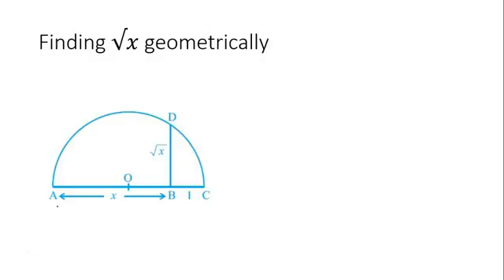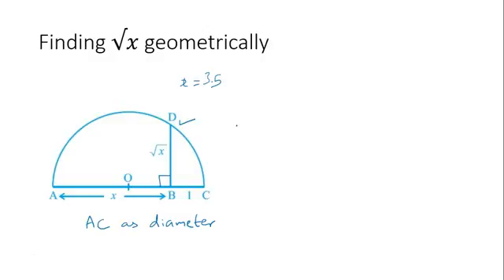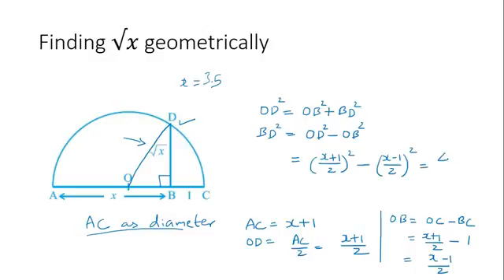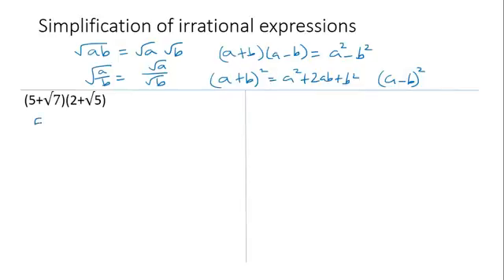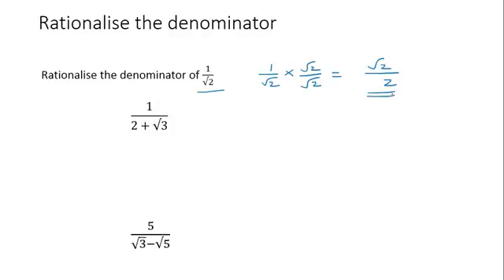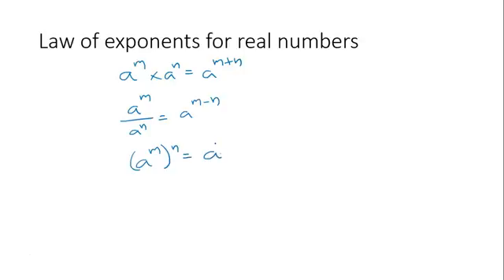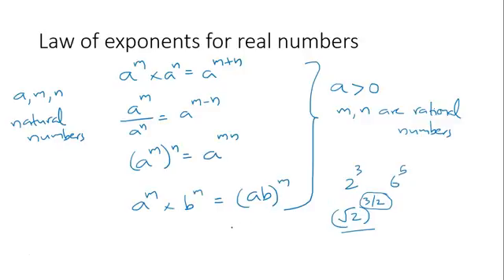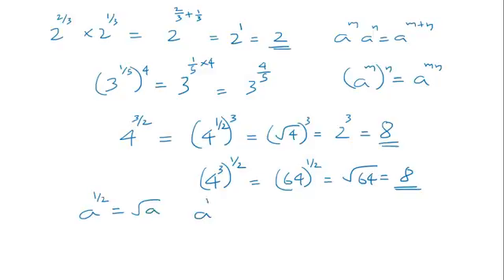Class 9 Maths - Number systems #6 - Adam's Academy